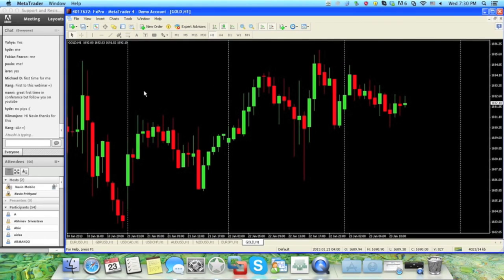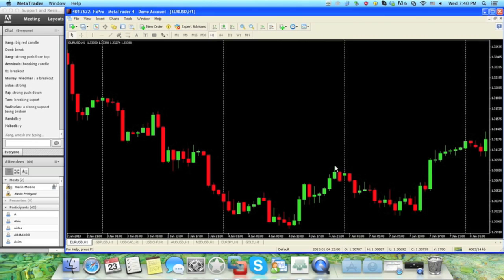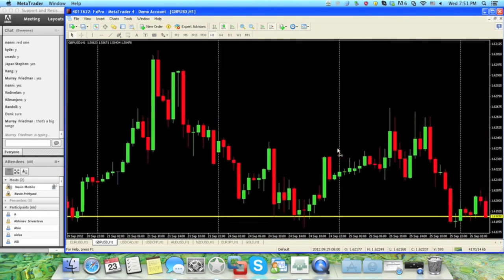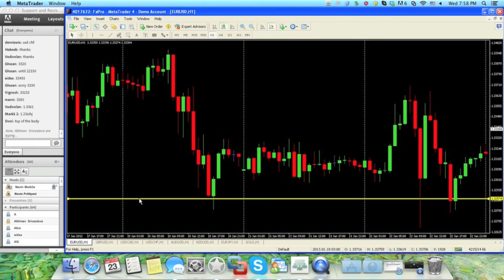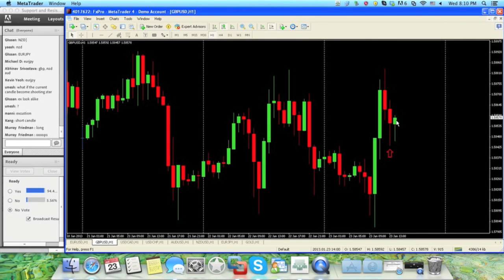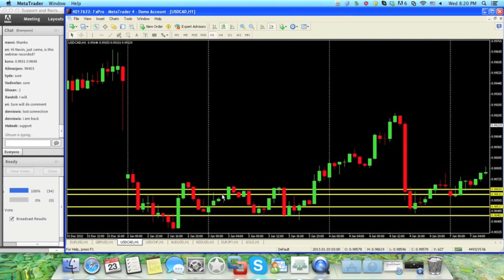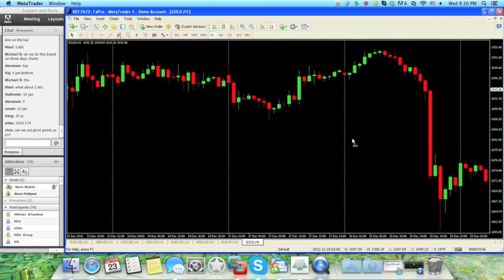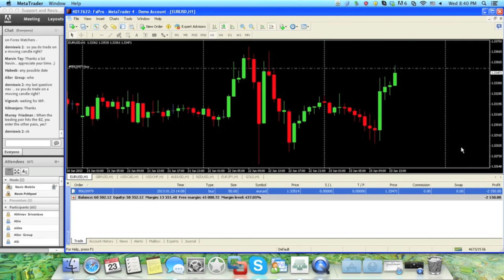How to Draw Support and Resistance Properly BY KESEK